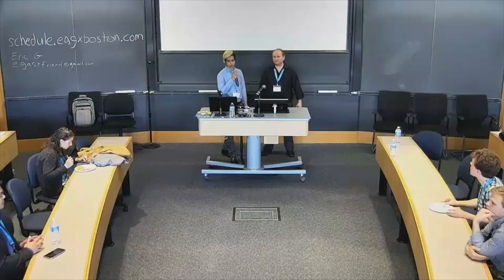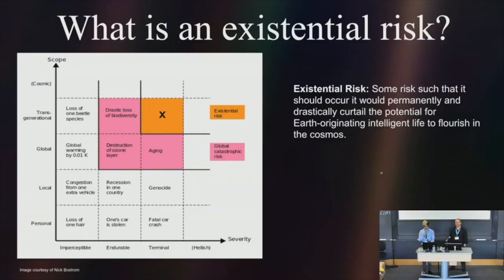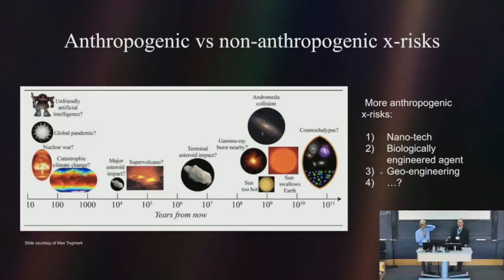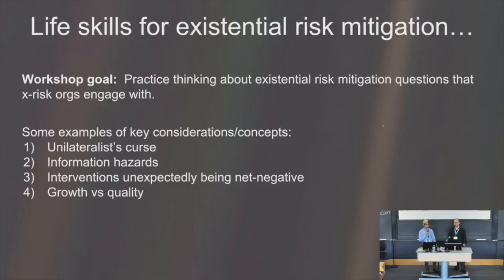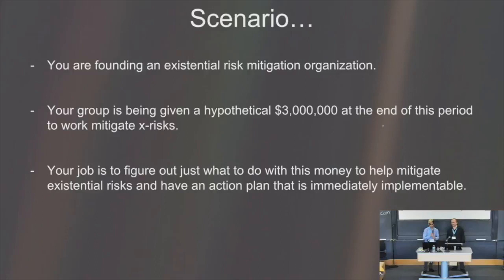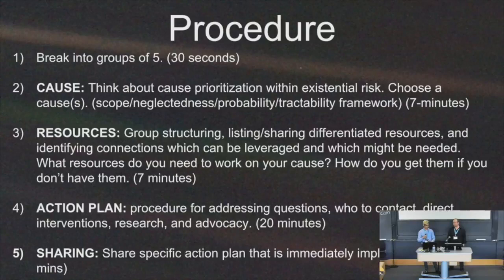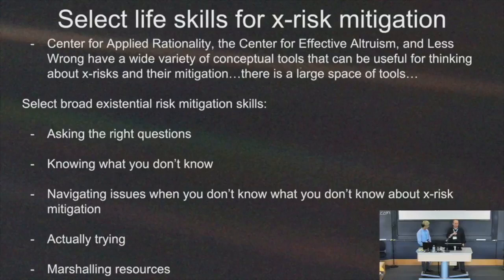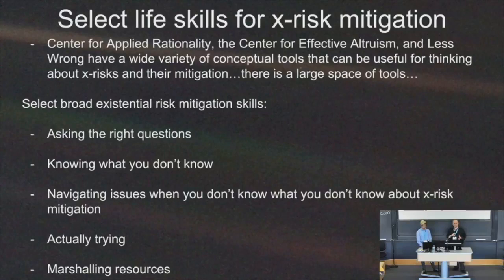Life Skills for Existential Risk Mitigation Workshop—EAGxBoston 2018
Richard Mallah heads research in machine learning and artificial intelligence at Avrio AI, Inc., which uses AI to get people jobs rather than eliminate jobs.

He also directs AI projects at emerging technology beneficence nonprofit Future of Life Institute, aiming to keep AI robust and beneficial to mankind.

Richard is also the data science cofounder of MarketMuse, a groundbreaking web marketing augmentation firm that provides a tool suite for content planning, content analysis, and content creation.

He is also an advisor to other startups and nonprofits/NGOs where he advises on AI, AI safety, knowledge management, and sustainability.

He has over seventeen years of AI algorithms development, product team management, and CTO-level roles in finance, healthcare, and tech.

Richard holds a degree in computer science and AI from Columbia University and is well-read in natural philosophy.

Lucas Perry works on artificial intelligence and nuclear weapons risk related projects at the Future of Life Institute. His background is in philosophy with a focus on ethics. He has studied at a Buddhist monastery in Nepal and engaged in meditative retreats and practices which work to influence his study of existential risk. Lucas is passionate about the role that science and technology will play in the evolution of all sentient life and how conventional human ontologies influence and affect moral decision making.

This event took place at EAGx Boston, April 21, 2018.